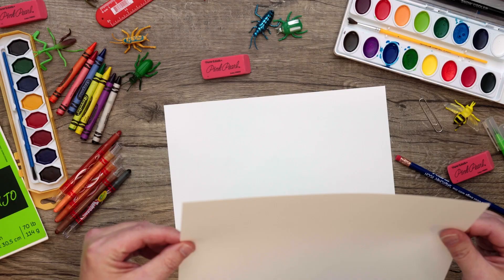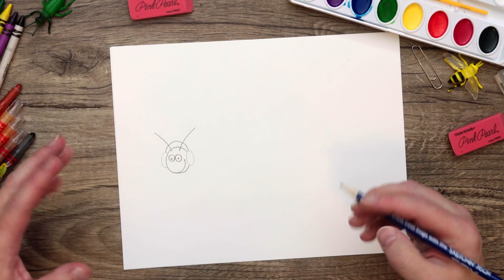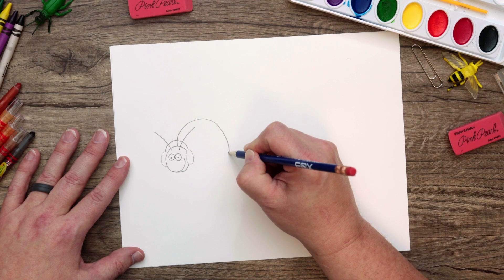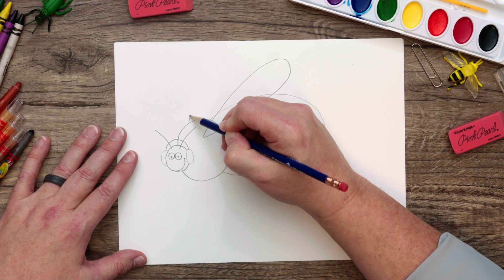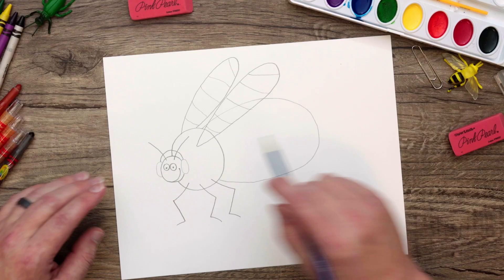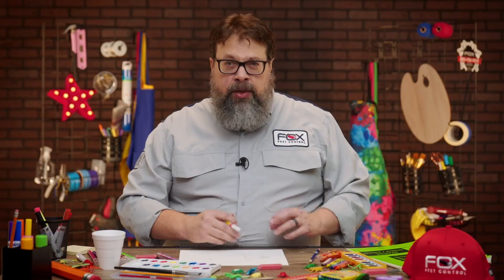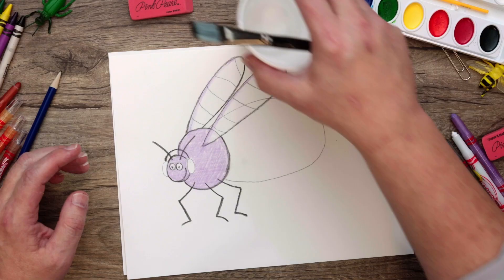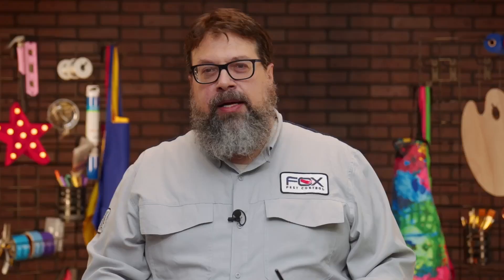Sketchin’ Tech | Learn to Draw a Snow Bug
Learn to draw a Snow Bug with Rob, our Sketchin’ Tech! Our Fox Pest Control drawing show brings you fun and interesting art for kids. In this episode, we’re going to show you how to draw a tiny insect from Japan that lets us know when snow is coming. It's called a Snow Bug! Some bugs are good, some bugs are pests, but all are fun to draw!